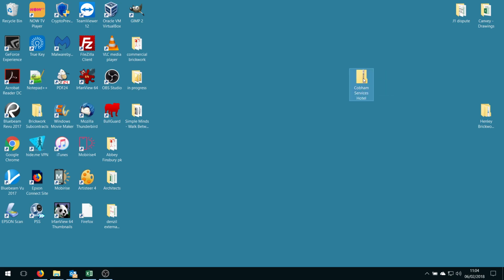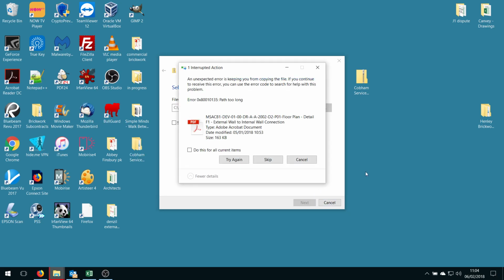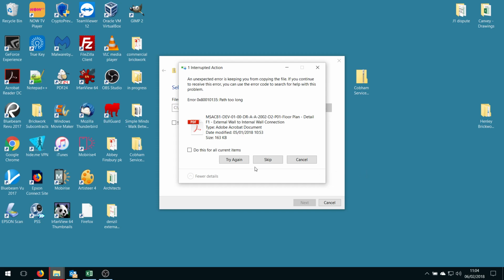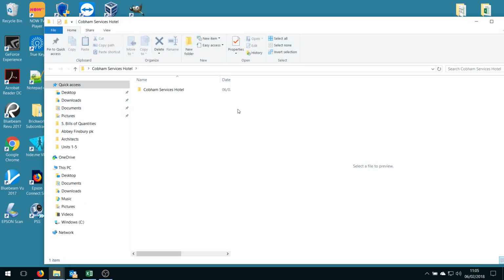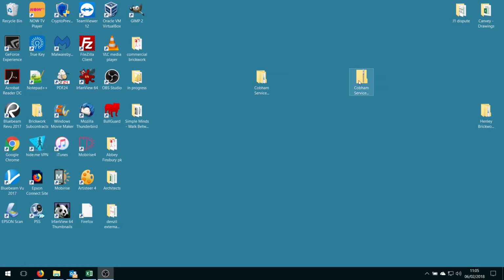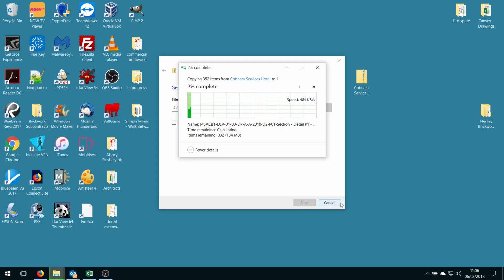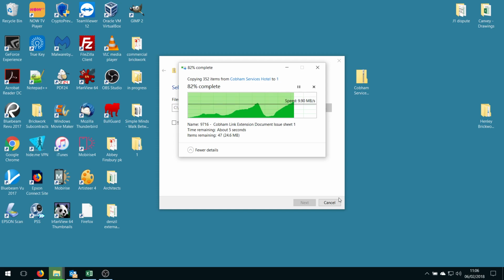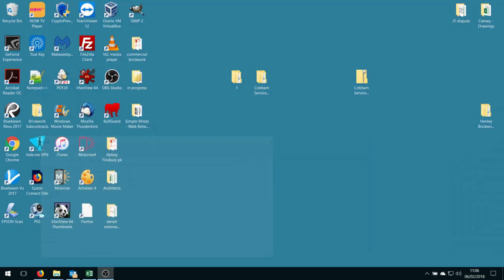File management tips-Taking off with Bluebeam revu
filename too long error in windows when extracting from zip